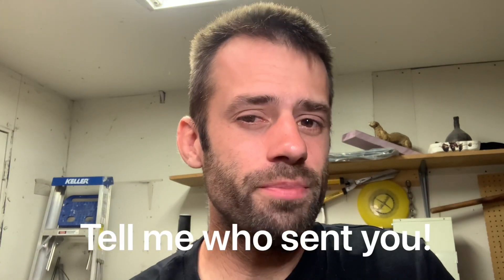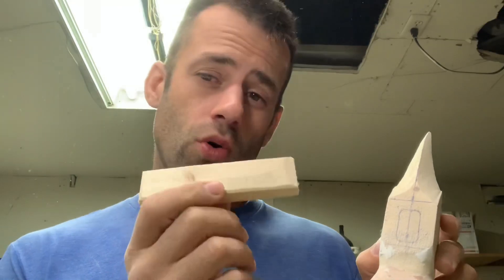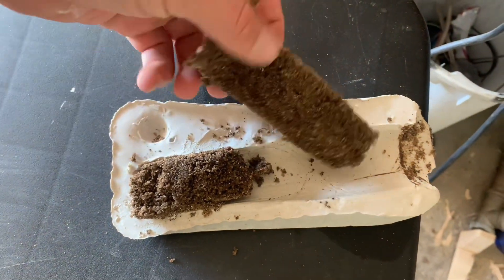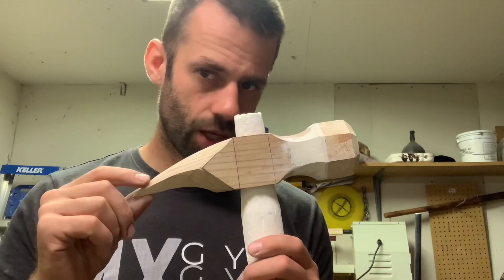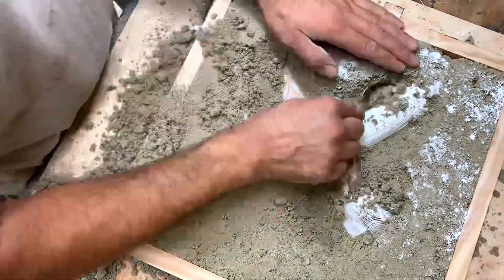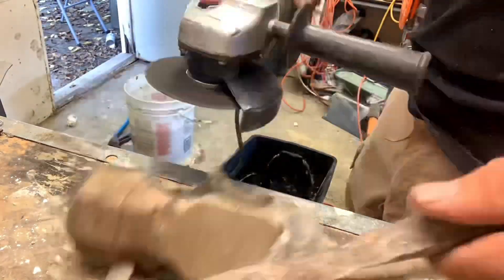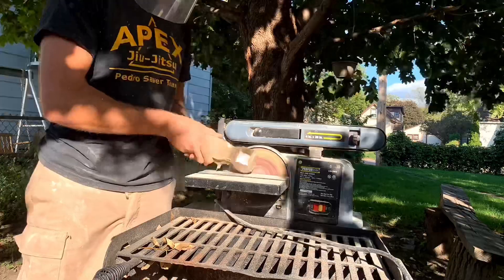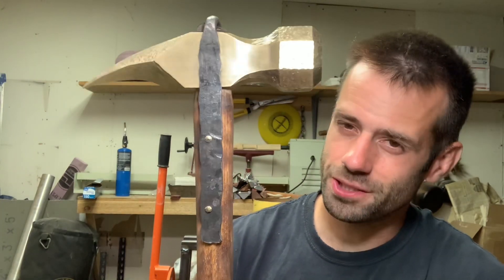Making a War Hammer - 5 Way Collaboration - War Hammer challenge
Making a war hammer was a challenge. Lots of learning on this project. I used bronze casting instead of forging. But I added a little forging to make a bracket to help secure the hammer. A lot of guys use 3D printing to make a pattern but I do things the old fashion way. I do everything from scratch.  I make my own greensand here and it may have caused a little of the trouble. Too much water and too much clay can make it hard to get a good cast and I think I had issues with that. I normally use petrobond but recently made my own milling machine. See that video here: Making a mulling machine.

I’m glad these guys let me in on the challenge.
Don’t forget to check out the other guys videos.

@casting technology